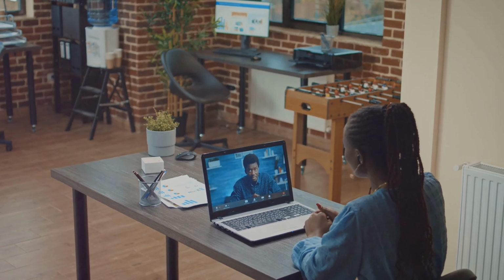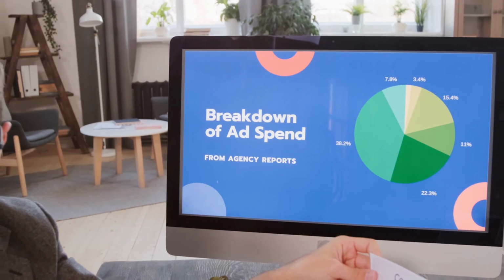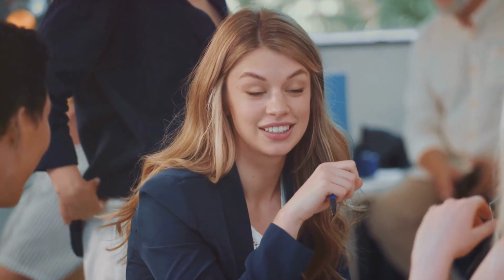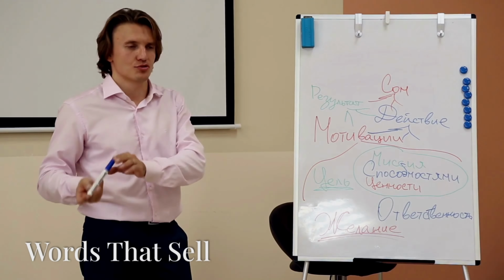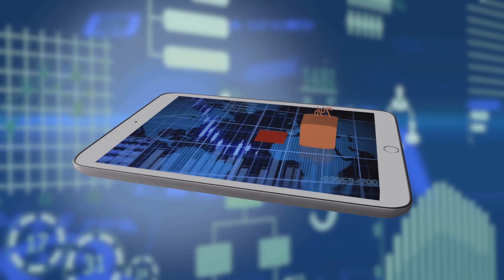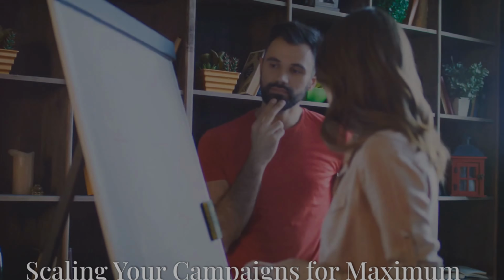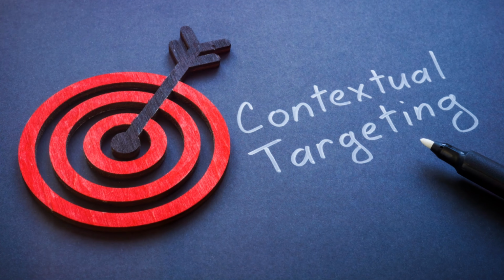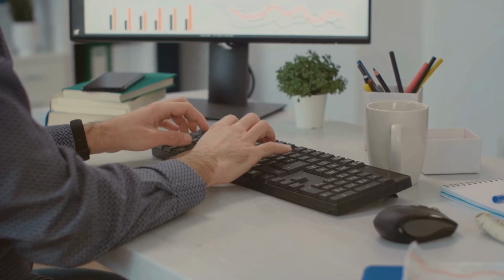Earn $1000+ Monthly with Rob Lowe’s Meta Ads Bootcamp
🚀 Sidehustle that will Boost Your Marketing Skills…with Our Meta Ads Bootcamp! 🚀

Are you ready to take your advertising game to the next level? Join our Meta Ads Bootcamp and learn the secrets to creating powerful and effective Facebook ads that drive results!

Unlock the full potential of Meta Ads with our comprehensive blueprint! 📈 Learn how to earn a consistent $1,000 monthly and scale up to $5,000 while building your own digital empire. Discover the importance of Facebook Meta Ads in today's digital landscape, and master their targeting capabilities to reach your ideal customers.

- Crafting compelling ad copy and visuals
- Targeting the right audience with precision
- Maximizing your ad spend for the best ROI
- Analyzing ad performance to optimize future campaigns
- Setting up Facebook Ads Manager like a pro
- Understanding key metrics to track your success
- Effective strategies for scaling campaigns and optimizing your budget for long-term success

🌟 **Why Choose Our Bootcamp?**
- Expert instructors with real-world experience
- Hands-on training with practical examples
- Proven strategies to help you succeed
- Exclusive access to a community of fellow marketers

🌟 **Plus, Discover:**
- How to make money online using Facebook ads
- Turning your side hustle into a profitable business
- Tips and tricks for entrepreneurs to grow their business

                     ˜”*°• ˜”*°•Rob Lowe Is Marketing•°*”˜ •°*”˜